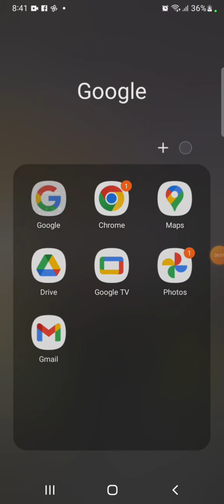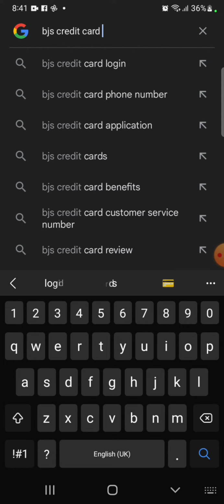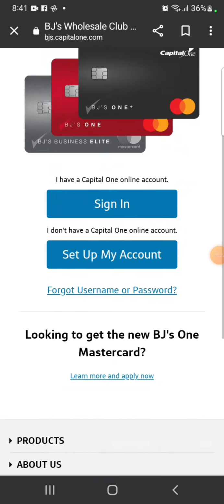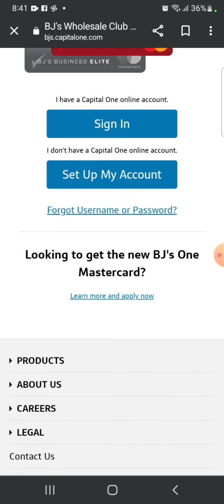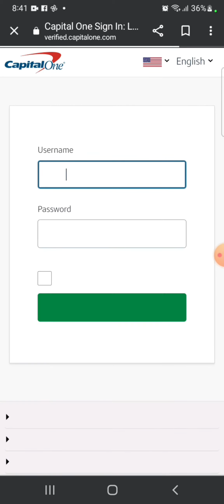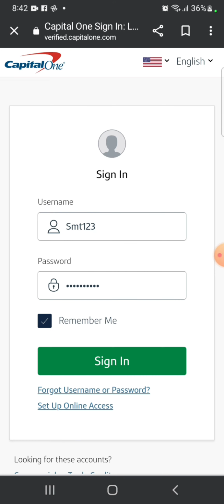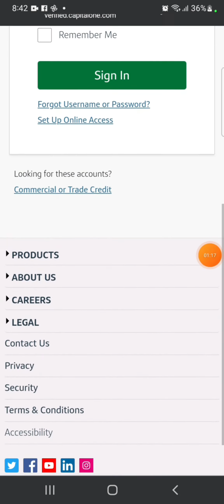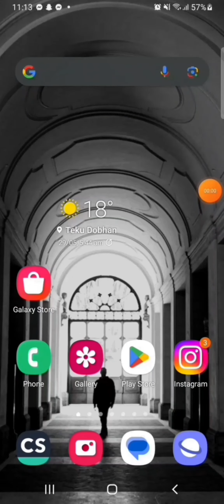How to Login to BJ's Credit Card Online Account 2023?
Are you a BJ's Wholesale Club member looking to take control of your finances? In this comprehensive tutorial, we'll walk you through the simple steps to access your BJ's credit card account online. Learn how to navigate the BJ's website, find the login page, and securely log in to your credit card account. Discover the benefits of managing your account online, from checking your balance and transaction history to making payments and monitoring your rewards. Watch now and empower yourself with the tools to manage your BJ's credit card account with ease.